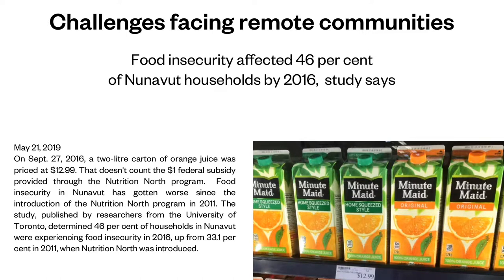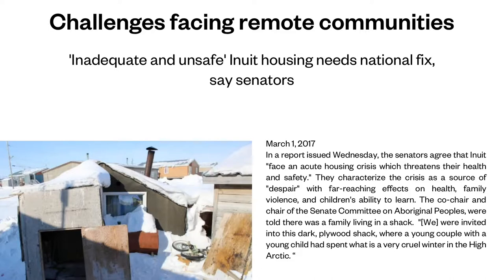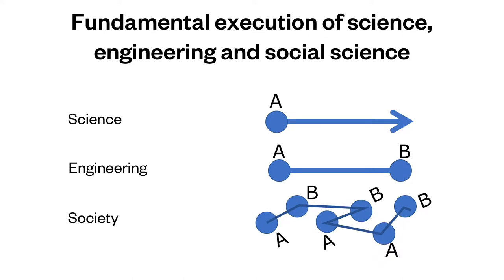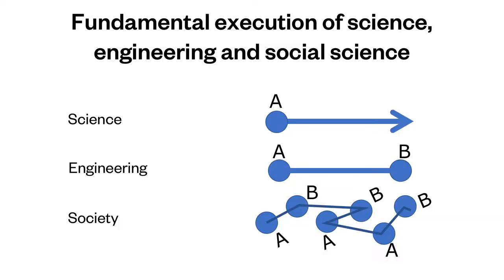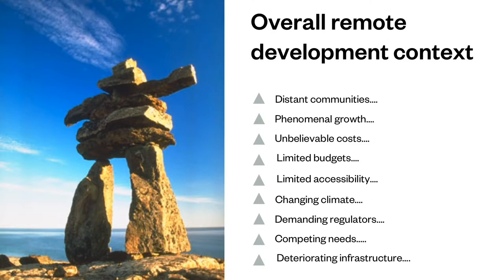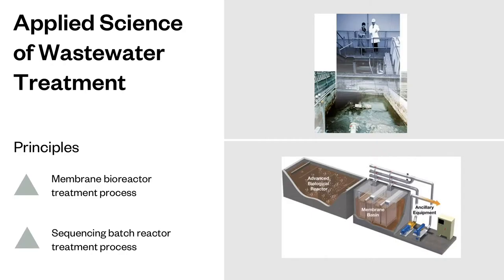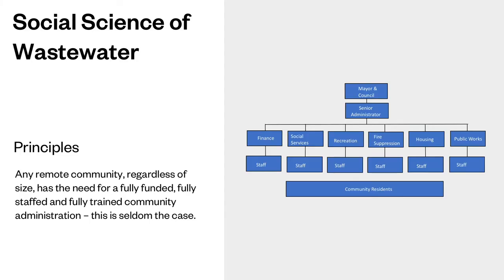Module 3, Lecture 3: The Social Context of Infrastructure on Remote Communities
Arctic Water Sanitation and Health (Arctic WASH) Online Course